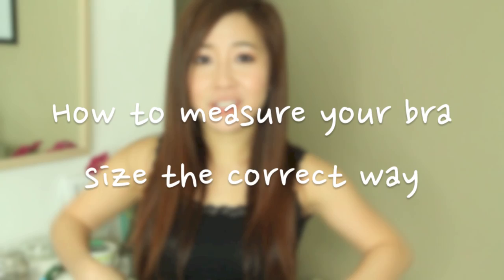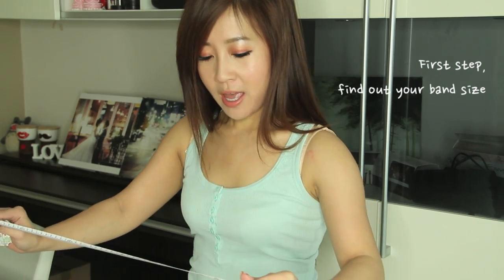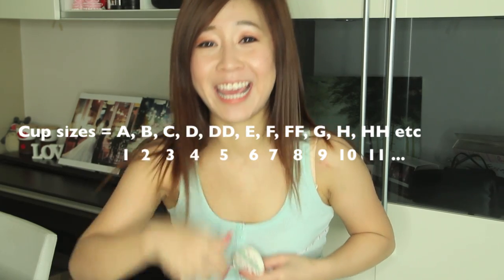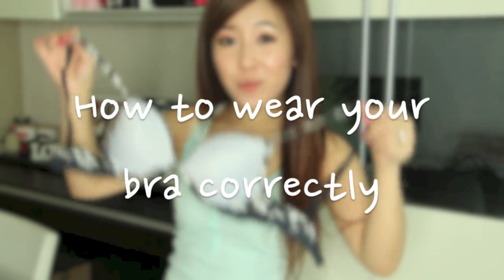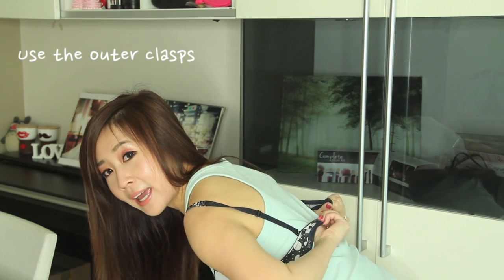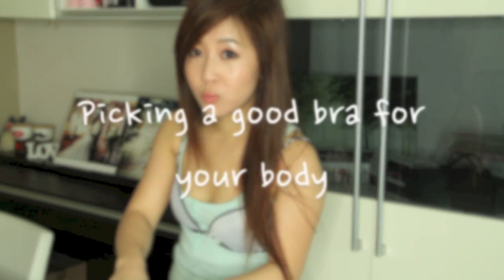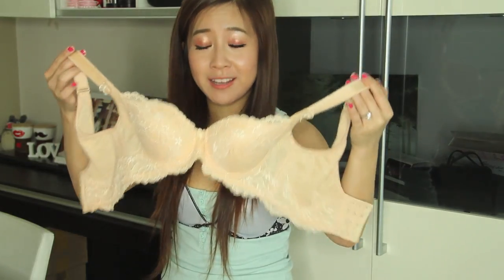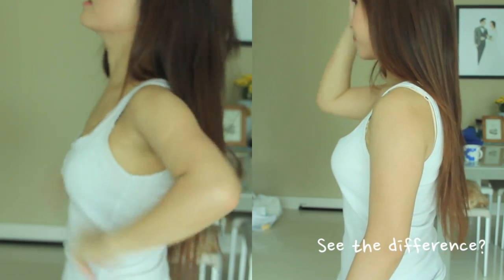Bra Fitting Guide (ALL Girls Should Watch This)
Hey ladies,

I bought some new bras recently (inspired after watching fellow gorgeous HK you tuber Yukiuava)  and wanted to make a Bra Guide video for you girlies. Do you know that 80% of women don't wear the correct bra size? You probably think it's not a big deal. Not so much.

Wearing the incorrect bra size can give you poor posture, poor blood circulation,  a bulky back, headaches, neck pain and poorly shaped breasts.

Wearing the correct bra and bra size can be life changing. You will have better posture, your body will be leaner and more stream line and your breasts will improve in shape. Trust me.

In this Girl Talk episode, we'll cover:

How to measure your bra size correctly
How to wear your bra properly
What kind of bra is best for your body/breasts

I understand this video may be awkward for some viewers. I tried my best to make it as informative as possible without it being inappropriate. My intentions was all just to share the knowledge & love. Of course, this video is directed for all the ladies. Gentlemen, best not to watch this to avoid awkwardness.

All my life, I always thought I was a 32B or 34A.  I've always had small boobs so I thought A or B was the default cup to go for. Like most girls, I hated wearing bras. Now i know it's because I was wearing the incorrect size. Remember, cup sizes are relative to the band size. A 30C cup may be similar to a 36A cup. Don't obsess over the letter. Best thing to do is to actually TRY on the bra yourself. Different brands may run a size bigger or smaller. Different fabrics may influence the fitting as well.

Here is links to an International Bra Size chart you guys can use to CONVERT to the size of your country:

Here is some awesome info you can check out from this website. This girl really knows her stuff:

Yukiuava was the girl who inspired me to buy new bras and research on bra fitting etc. She is a fellow Hong Kong youtuber.

Much love, Bubz xx

New Bubbi brushes launches 20th May! Only 7 days to go!!!